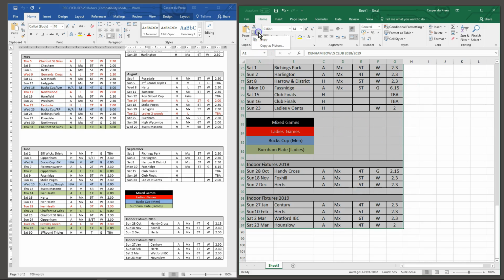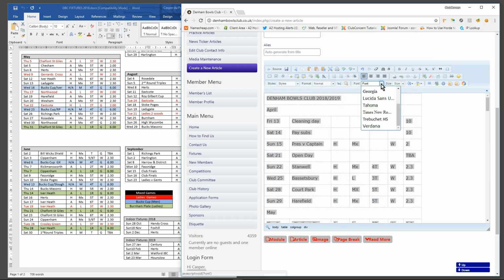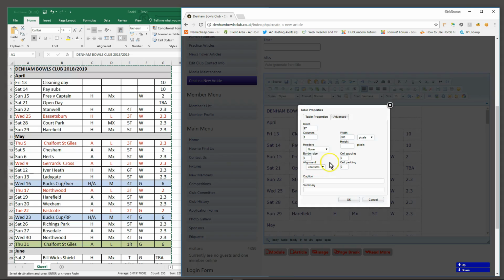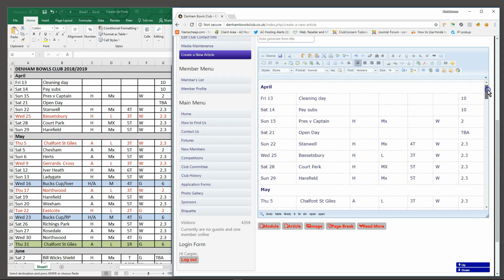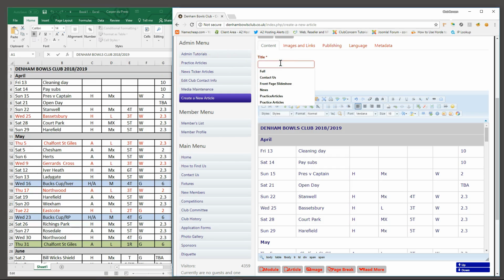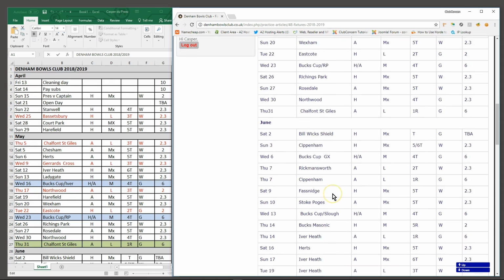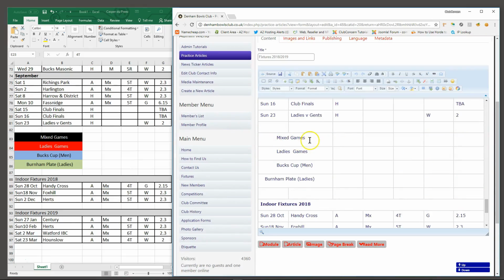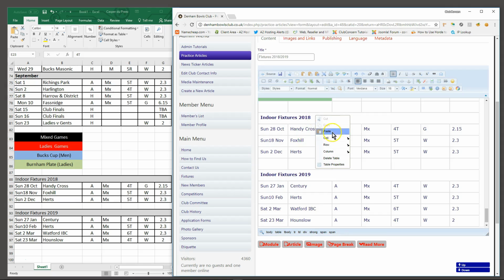DBC Fixtures 2018 Article (2of3)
Creation of the Denham Bowls Club Fixtures article for 2018. Video 2 of 3